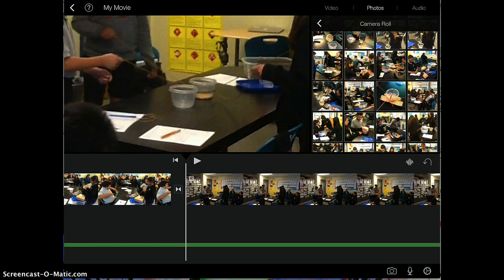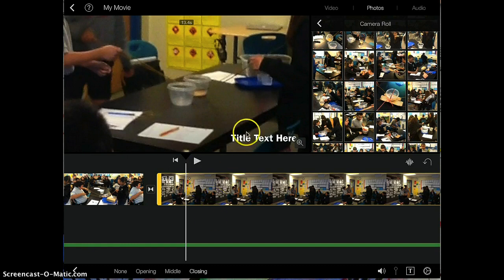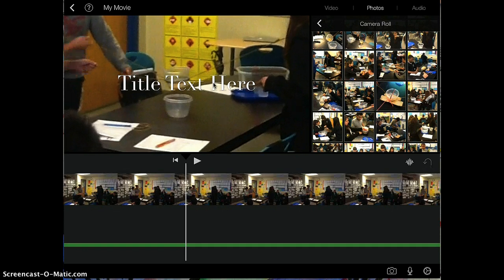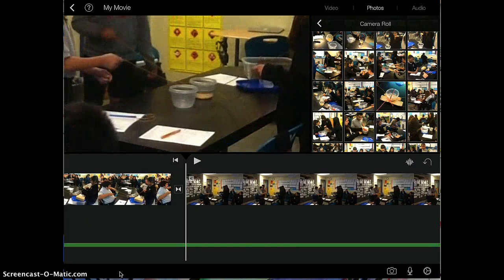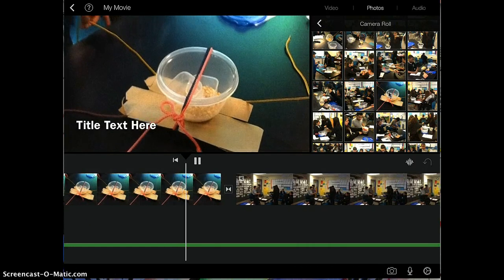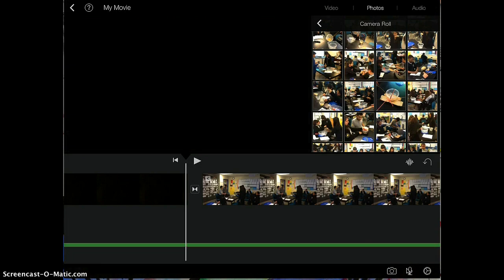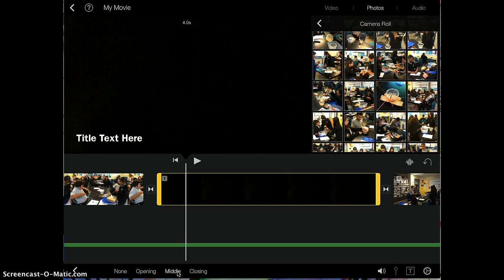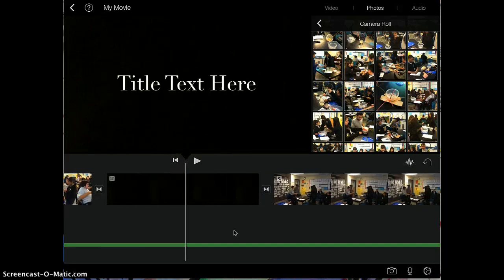How to add titles/ text in iMovie app